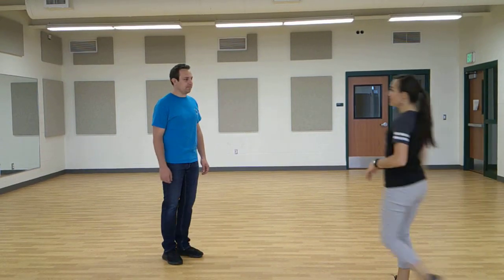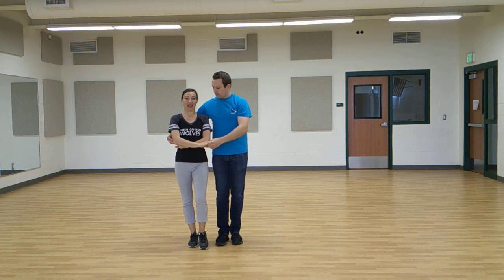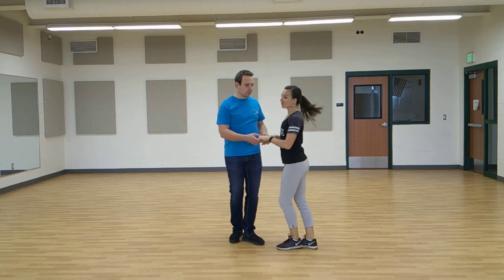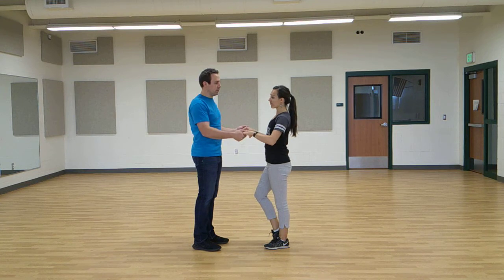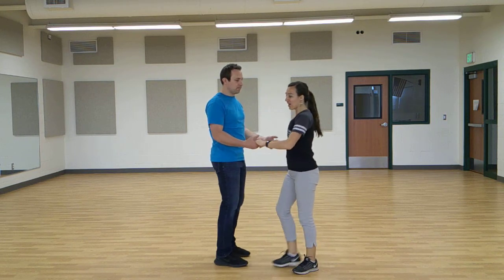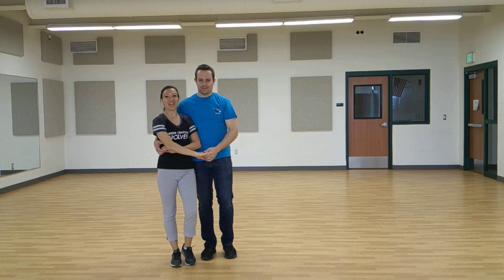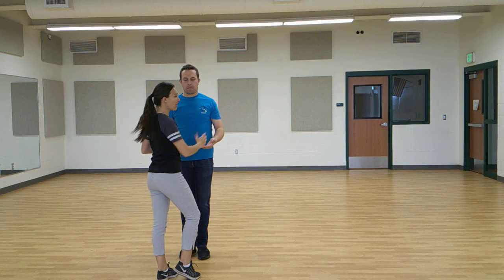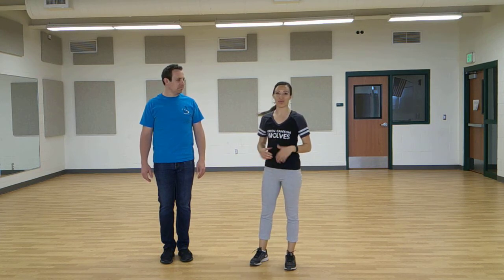Cha Cha Sweetheart step - Social Dance